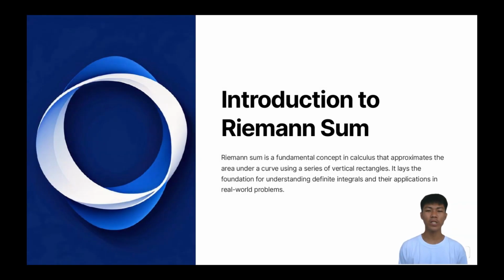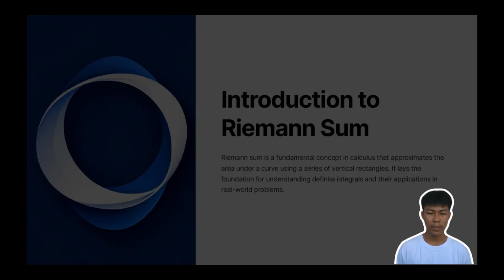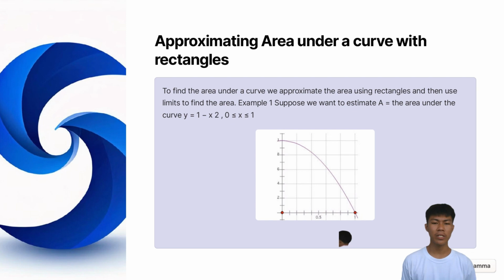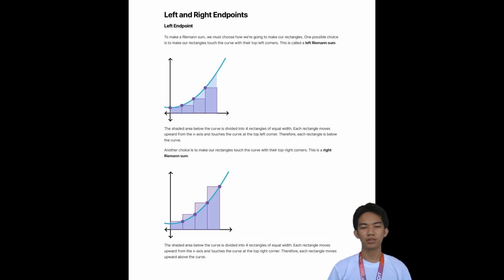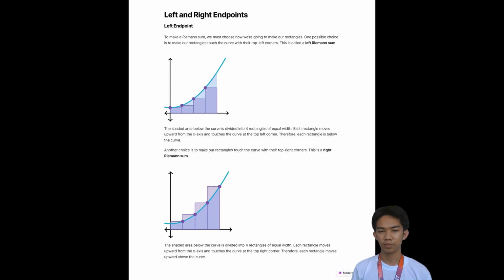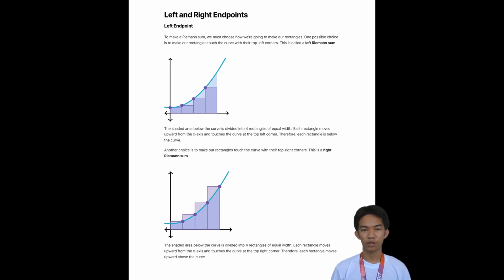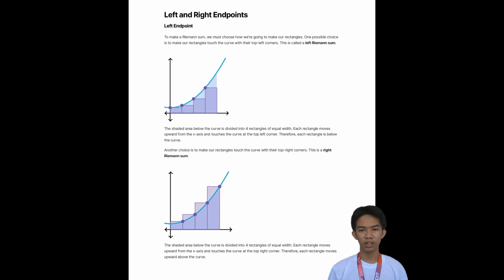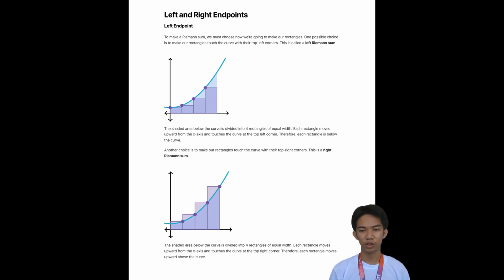Introduction to Reimann sum